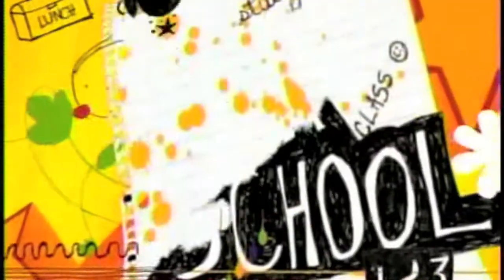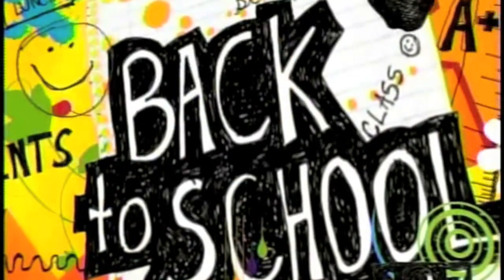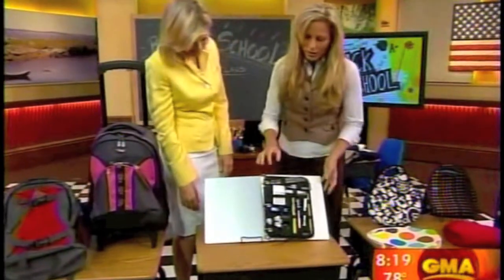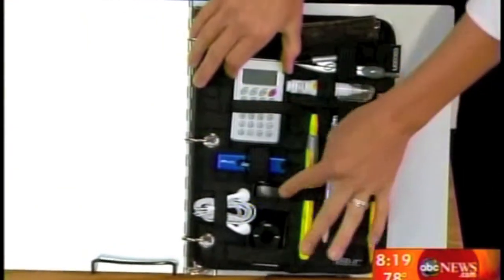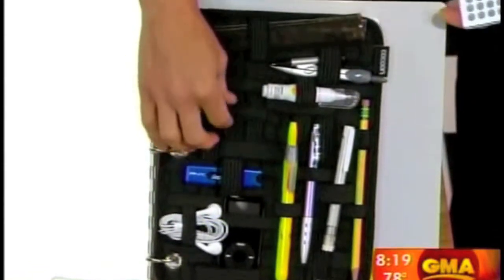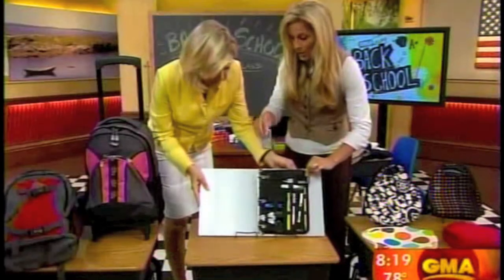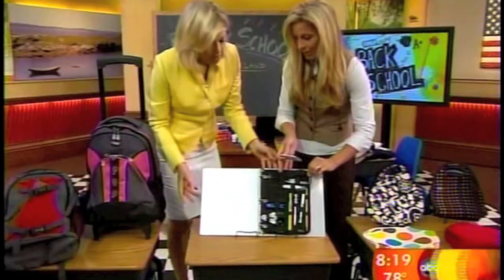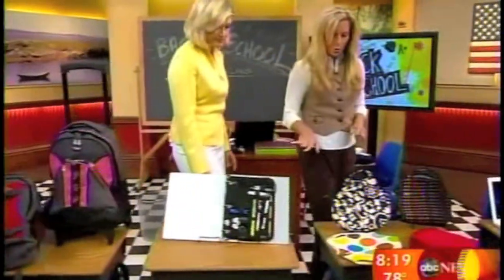Good Morning America - Cocoon Grid-it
The Cocoon Grid-it system featured on the Back to school special